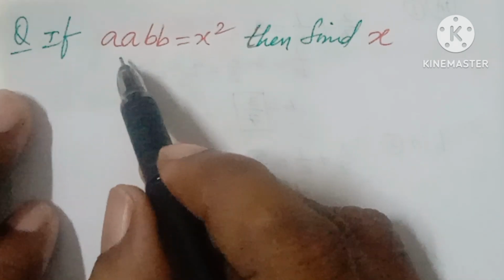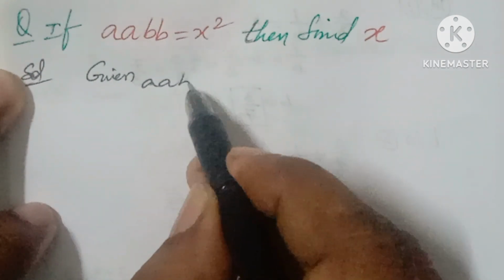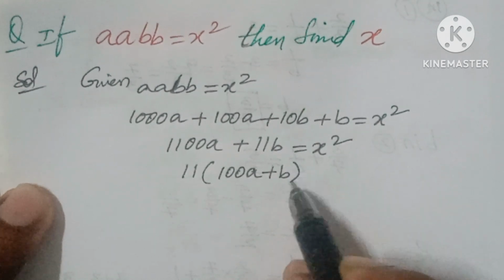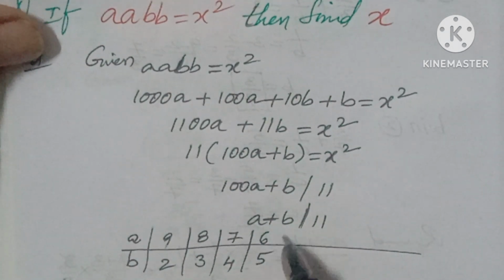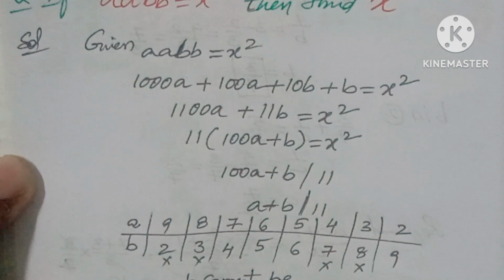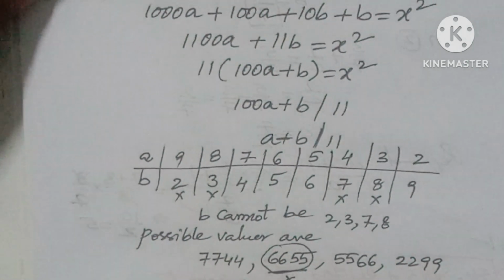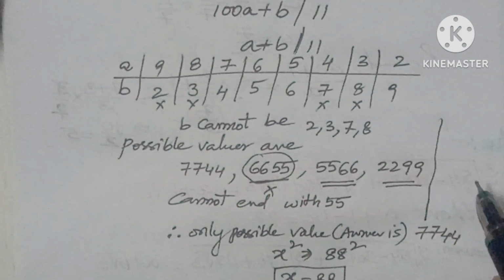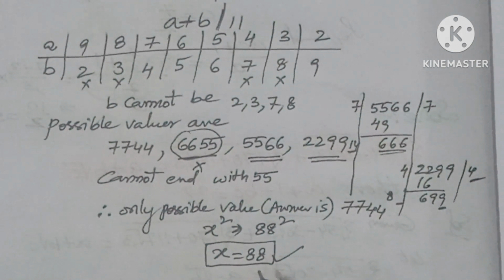Boost Your Problem-Solving Skills:Conquer Math Olympiad With Ease!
Boost Your Problem-Solving Skills:Conquer Math Olympiad With Ease!@AyaansMath

Math olympics
olympiad exam
math olympiada
British Math olympiad
olympics math
olympics mathematics
mathcounts
math at work
Exponential equation
Linear equation
Radical equation

Thankyou,
Ayaan sir
yourever

UCnEHtO0JF9SsuoLyAmz